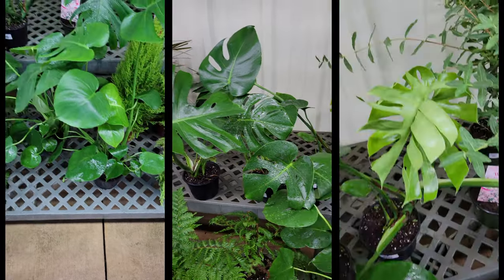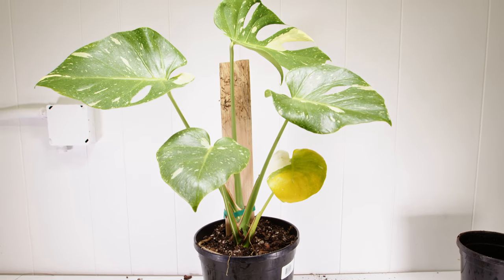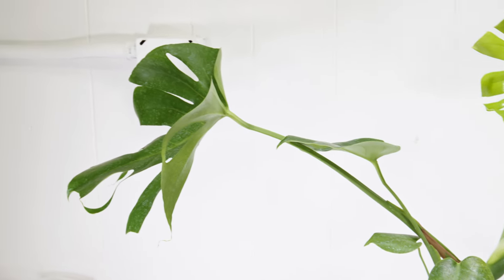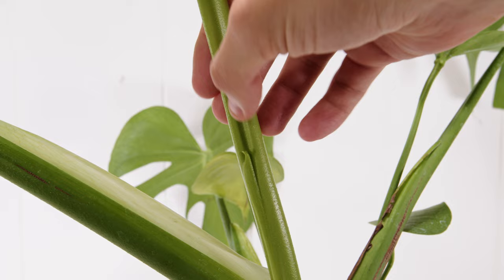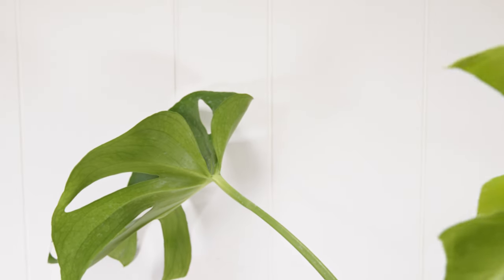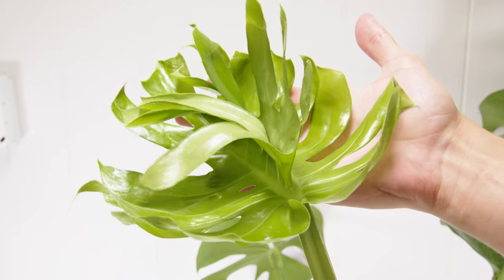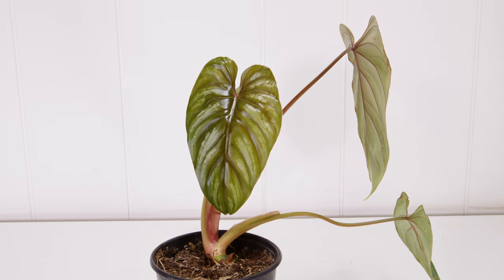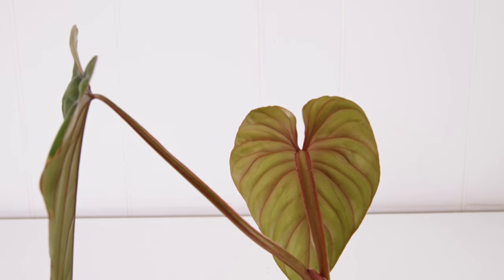I Went SPORT HUNTING And Scored BIG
Barrina Grow Lights White/Pink

Sansi Grow Bulb

Mosquito bits

Humidity/Temp Meter

Light Timer